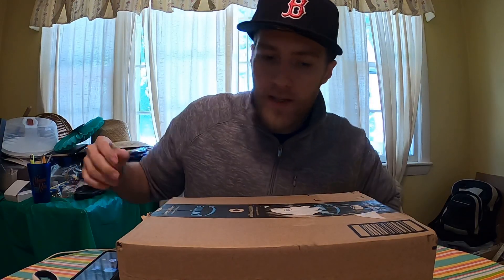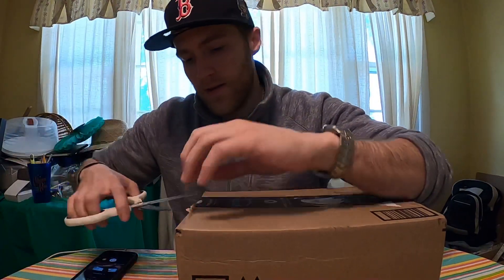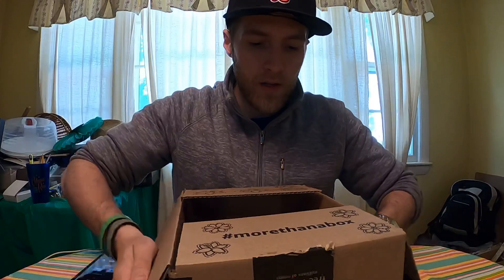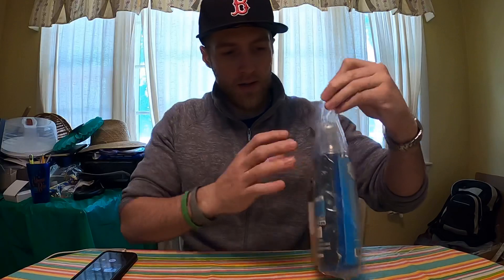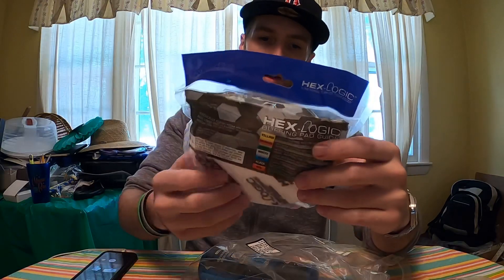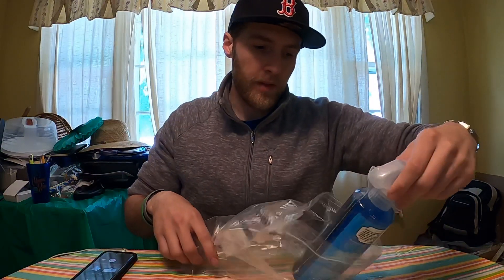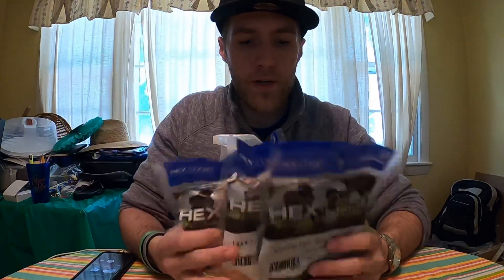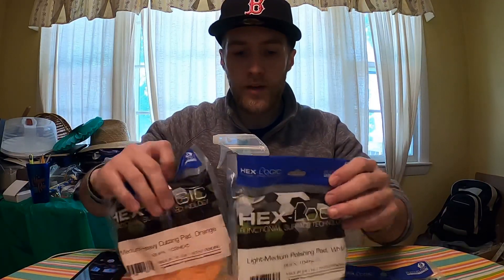Chemical Guys - Amazon Car Accessories Unboxing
Link to product